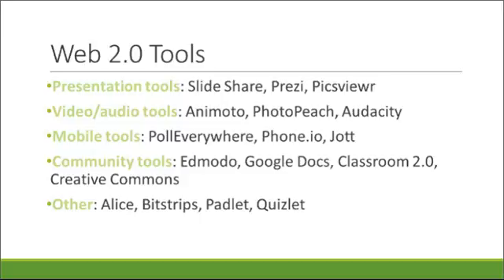ELN102 Lesson 6 Assignment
Communications Tools and Web 2.0 Technologies